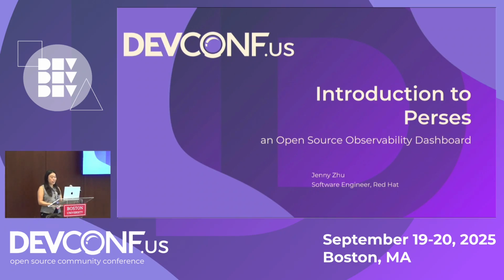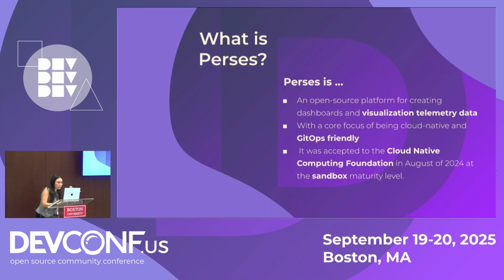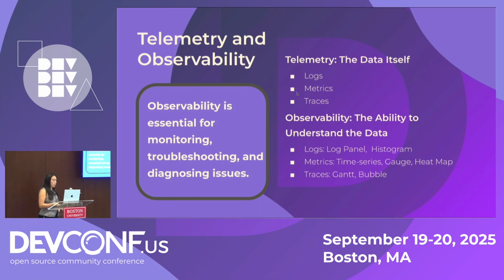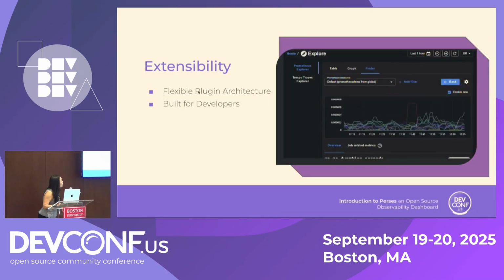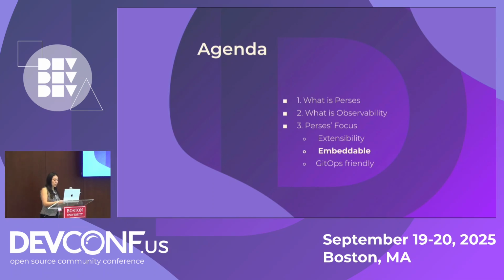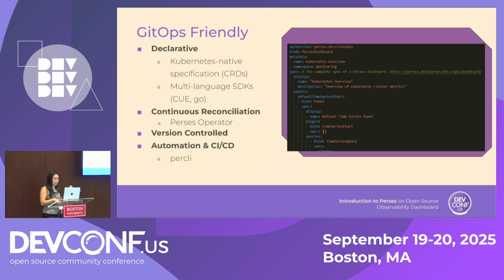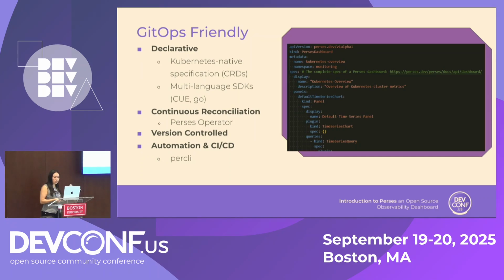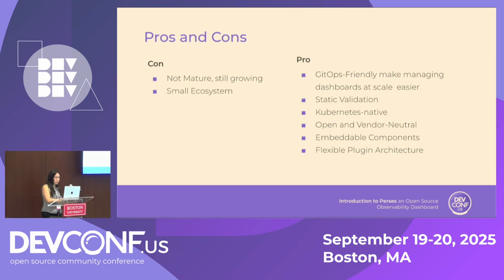Introduction to Perses, an Open Source Observability Dashboard - DevConf.US 2025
Speaker(s): Jenny Zhu

Looking for an open-source alternative to Grafana built for modern DevOps workflows? Meet Perses — a community-driven observability dashboarding tool focused on speed, simplicity, and GitOps-native design. In this lightning talk, we'll introduce Perses, a project developed as an extensible and performant solution for visualizing Prometheus metrics and more. Perses is ideal for teams who want version-controlled dashboards, high performance at scale, and complete open-source transparency. We'll take a look at the project's ongoing goals and overview of its flexible architecture, check it out